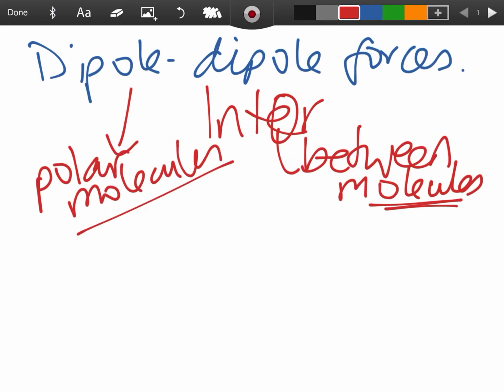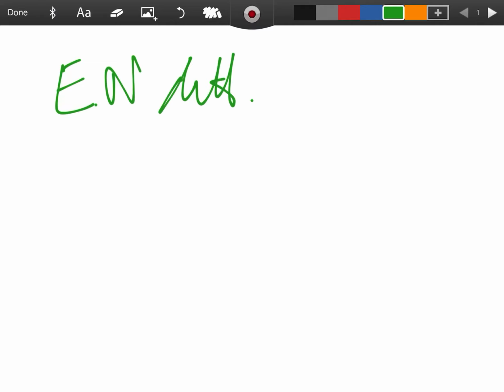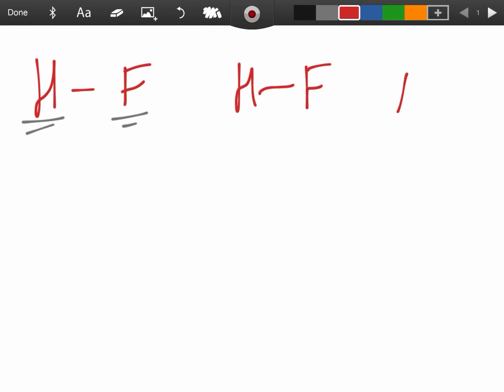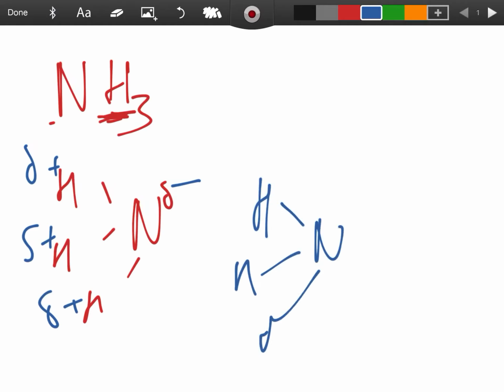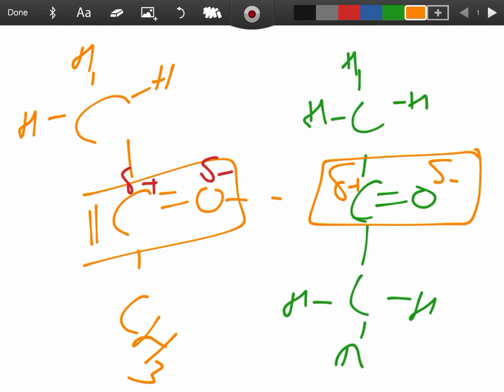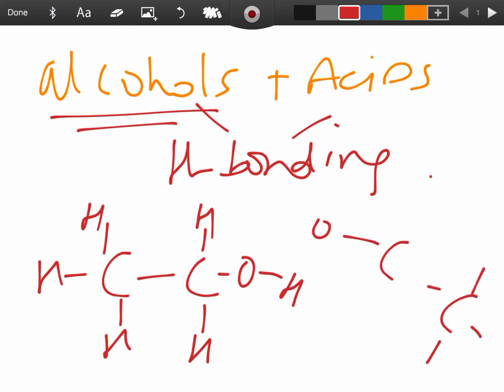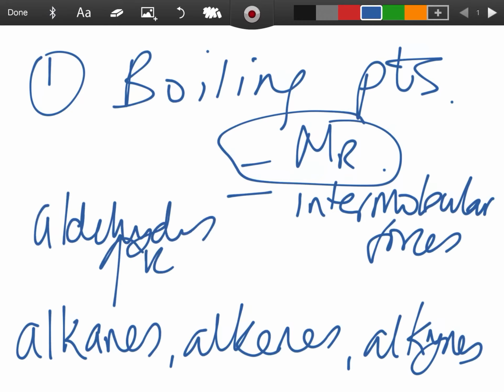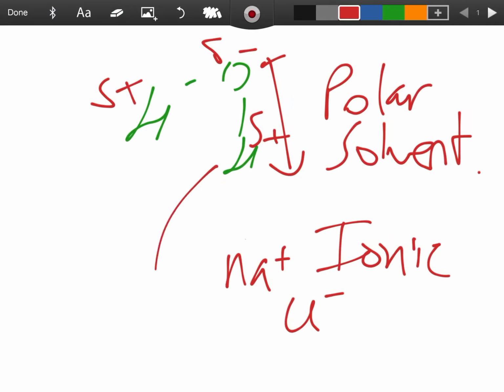Dipole dipole forces